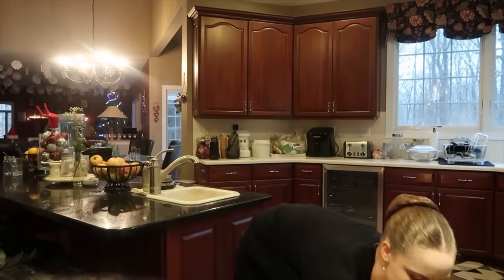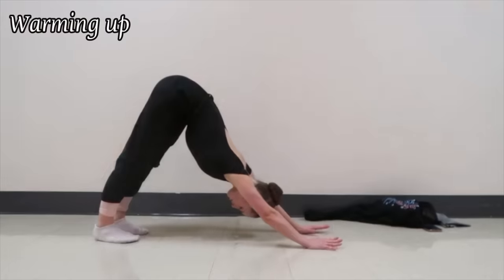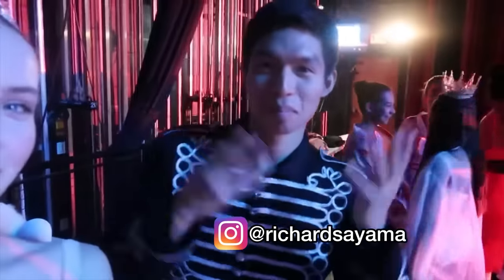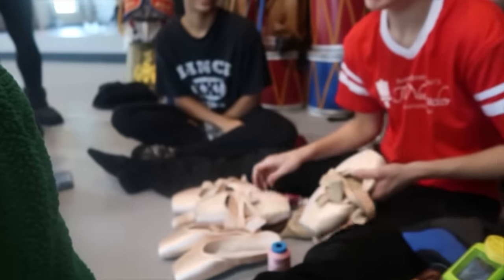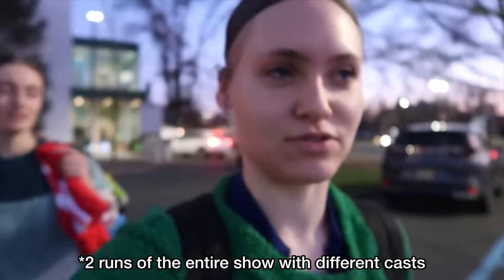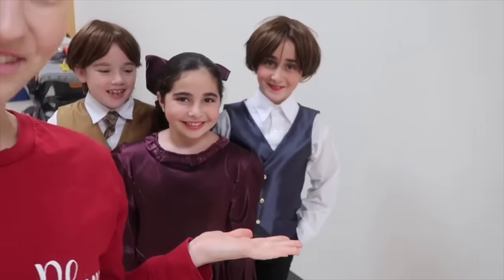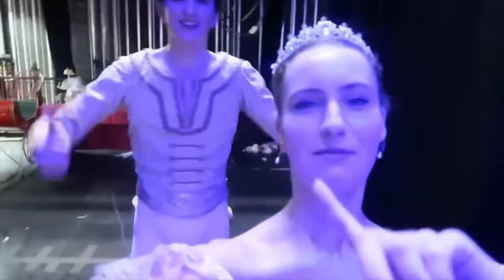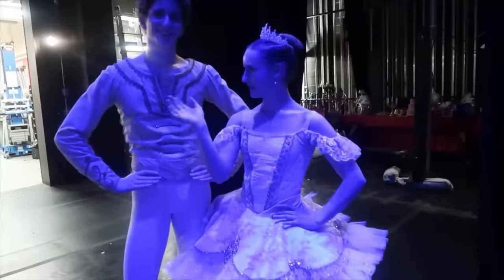FINAL NUTCRACKER REHEARSALS Before Show Time! 🎄✨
Get ready to dive into the holiday spirit as we bring you a Nutcracker vlog from our rehearsals!  Join us as we unleash the enchanting holiday magic on stage, showcasing dazzling performances that will leave you breathless.  In this video, you'll witness the timeless tale of The Nutcracker come to life through mesmerizing stories, beautiful choreography and stunning costumes. Immerse yourself in the captivating story of Clara and her beloved Nutcracker as they embark on a magical journey filled with adventure, wonder, and joy. From the elegant Sugar Plum Fairy to the magnificent Rat King, our stories will transport you to a world of imagination and festive cheer.

The Quiner Sisters are one of America's biggest dance families.  We are a family-friendly channel that posts YouTube shorts daily and videos on Saturdays showing our real-life moments, challenges, vlogs, joys, struggles and adventures.  We hope our videos entertain and inspire you!

🩰 FAVORTITE DANCE PRODUCTS:

🌷 FAQ:
how many sisters are there? → 6
do you have any brothers? → 2
are there any twins? → no
are you all dancers? → yes! (not the boys)
are any of you professionals? → yes! (Michelle & Savannah)